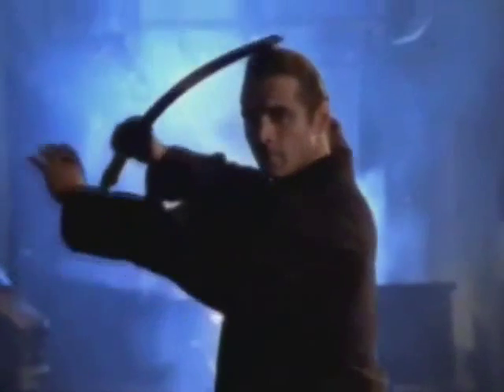Adrian Paul - HighlanderHighlander - Endgame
Adrian Paul - Highlander - Endgame - the shooting of the film , interview with the actors Adrian Paul , Donnie Yen ...